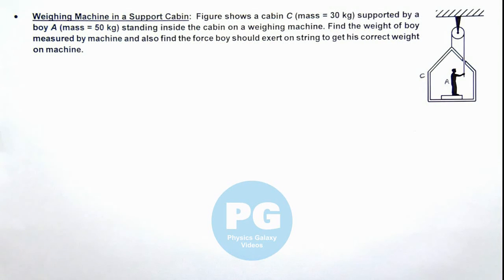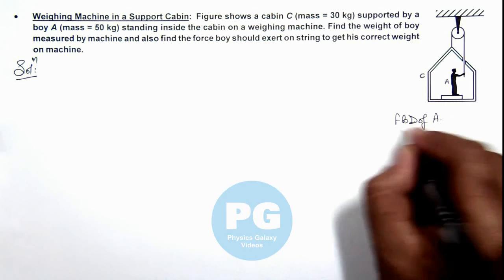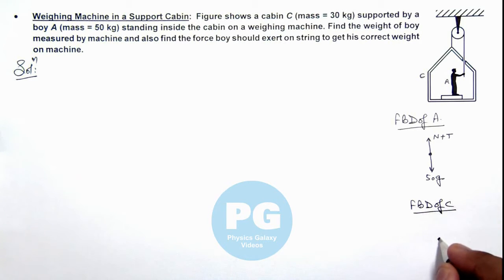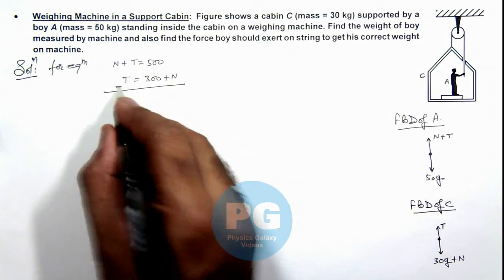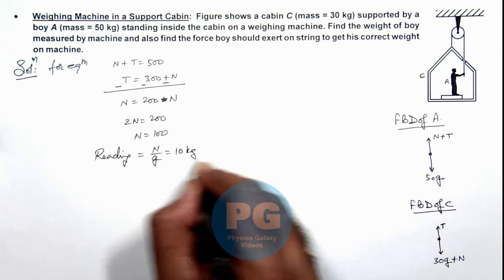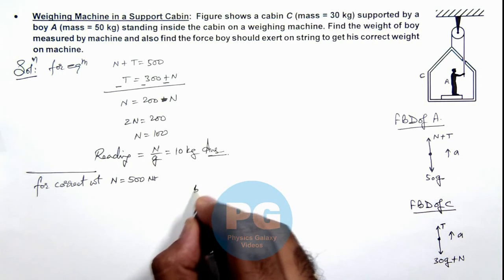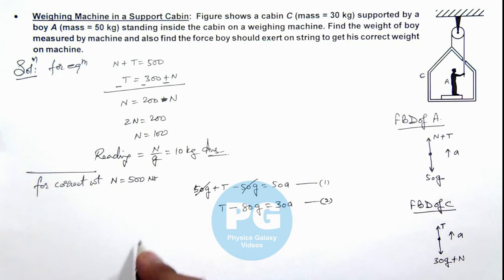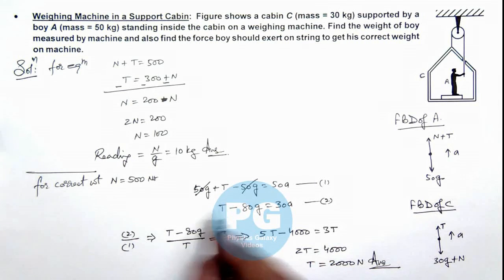Adv Illustrations – Weighing Machine in a Support Cabin | Newton's Laws of Motion #41 for JEE Adv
Ashish Arora Sir has taken up a case of Weighing Machine in a Support Cabin which is important for select in IIT.